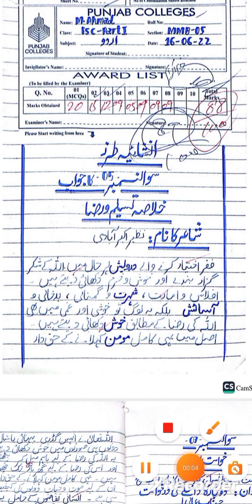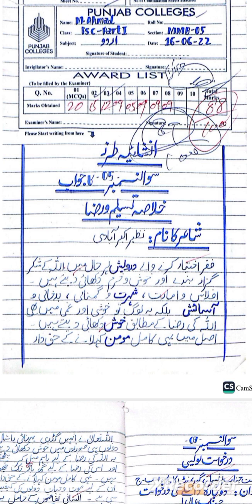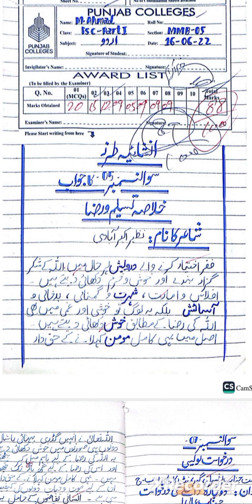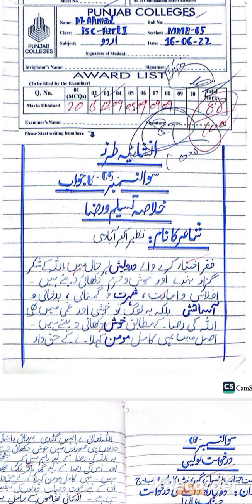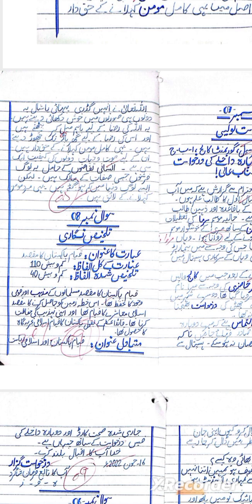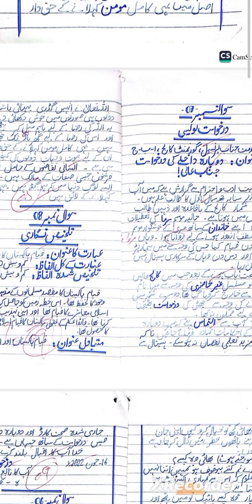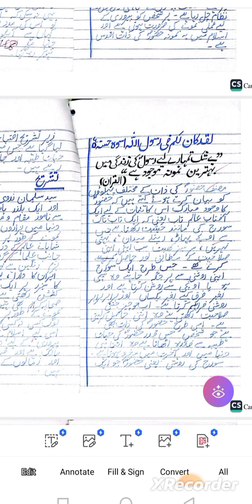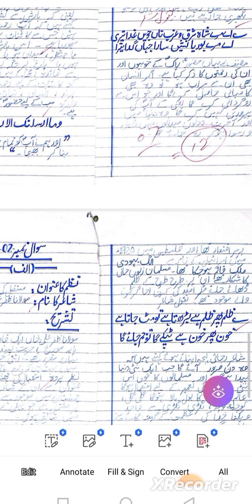Class 1st year Paper Pattern Updated 2024 | How to attempt paper? |Important Exam Instructions 2024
In this video, we will discuss paper pattern of Urdu 1st year 2024 and instructions regarding exam. These are very important and devised for all boards.